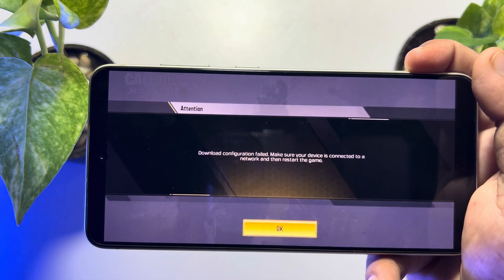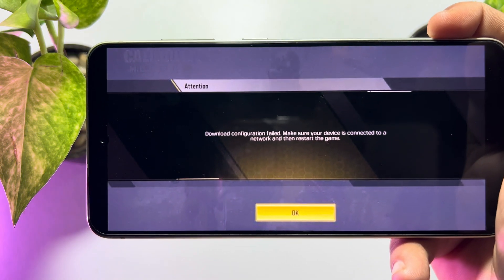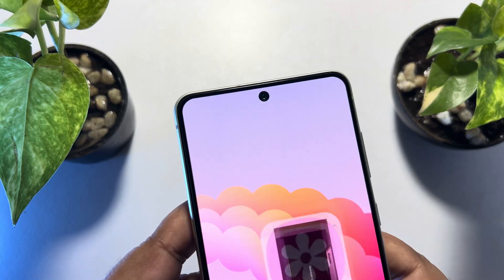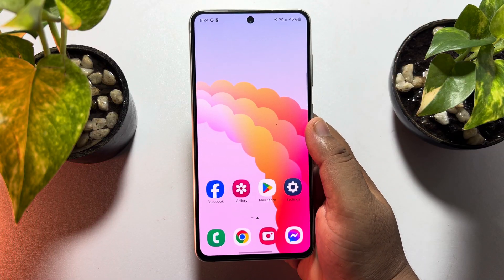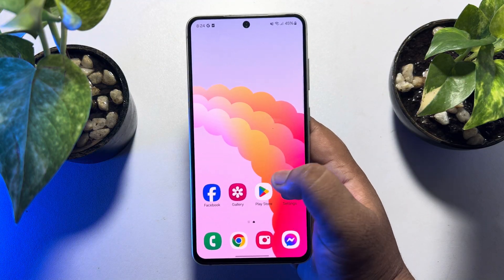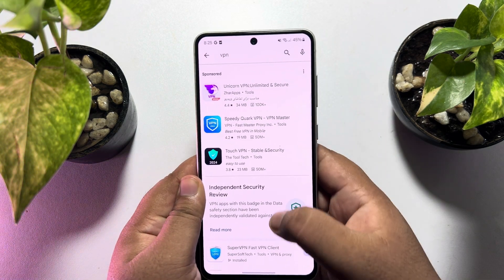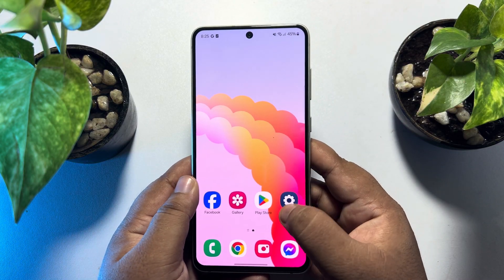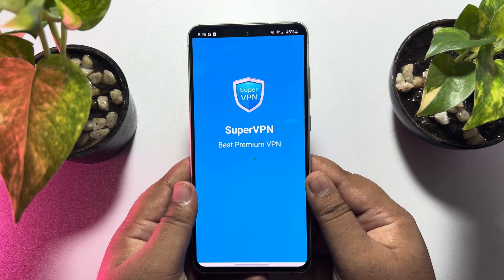Download Configuration Failed Error in Cod Mobile (100% WORKING)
Some Call of Duty: Mobile (COD Mobile) players have been facing “Download Configuration Failed Error.” Here is a step-by-step guide on how to fix this issue without reinstalling the game.

How to fix download configuration failed in call of duty mobile android
How to fix download configuration failed COD Mobile Android
Download configuration failed COD Mobile gameloop
Download configuration failed make sure your device is connected
Codm Download configuration failed reddit
Call of Duty download configuration failed ios
COD Mobile Download configuration failed ios
Download configuration failed cod mobile ipad